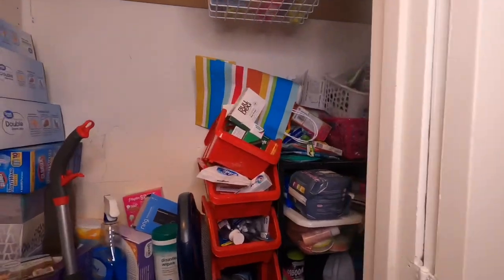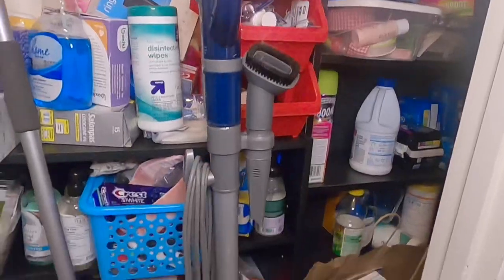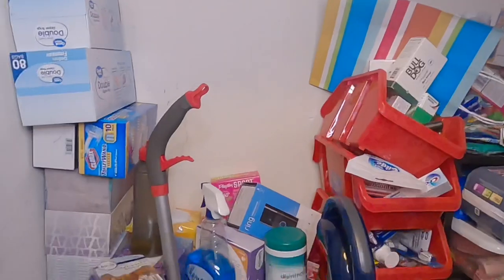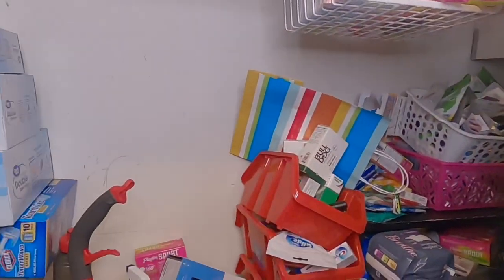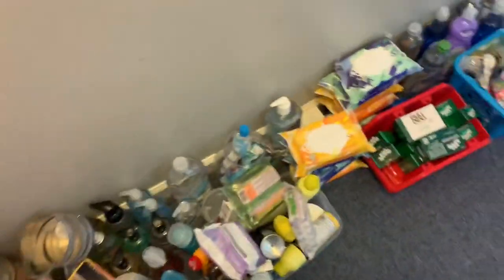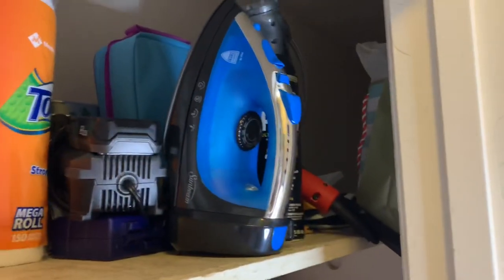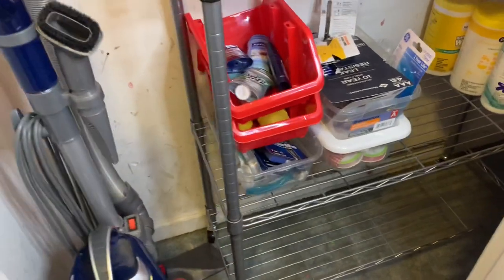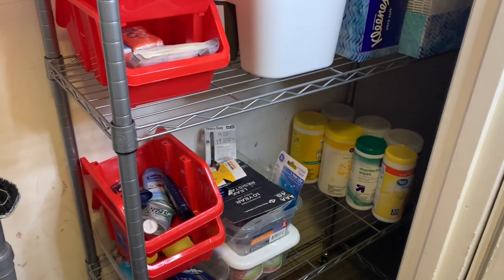Real Life Closet Declutter and Organization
Hey y'all! Today I am sharing with you a long awaited closet makeover. I tackled my messy and crazy hall closet that reminded me of Monica's closet from Friends. What a disaster! But this closet declutter has truly been life changing and has calmed the chaos of extras. Hope you enjoy!

$10 off your first Walmart grocery order of $50 or more

Earn a $25 bonus when you sign up for cashback with Rakuten